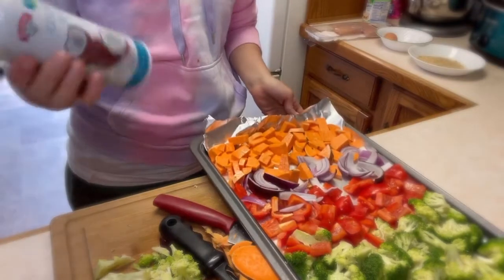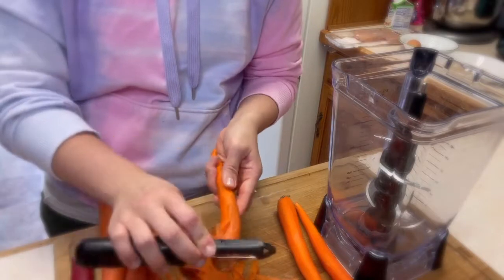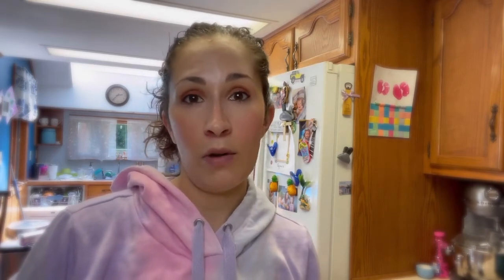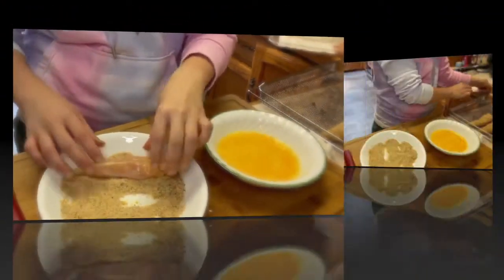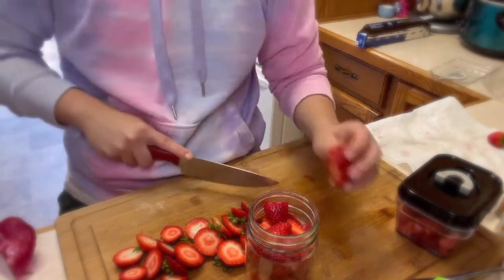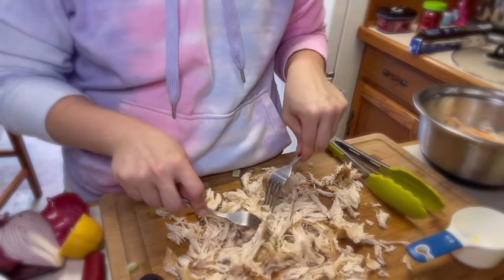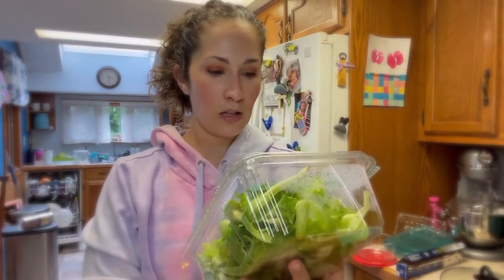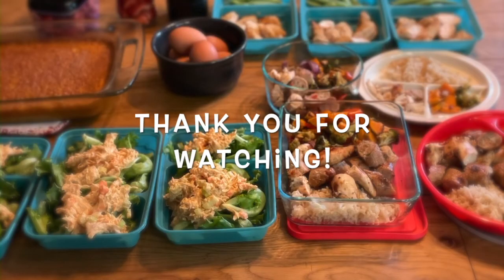4 Meals - 40 Minutes - For Under $40 Dollars!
Hey guys! So I’m bringing you with me on my meal prep this week. I'm still trying to lose that baby weight, so with a busy work week meal prepping is key to staying on track! Follow me as I make breakfast lunch and dinner for 4 days for myself and my family …all while keeping the budget under $40. And best of all…I did this entire prep in 40 minutes! Everything can be modified for the entire family. See my grocery breakdown below 👇. Hope you all enjoy and like always stay Happy Healthy Moms!

Grocery Breakdown:

Carrots- $0.99
Eggs- $2.47
Salad mix- $3.00
Sugar snap peas- $2.99
Chicken breasts and tenders- $5.44/ $4.99
Pizza dough- $1
Mozz cheese- $2.29
Bell peppers- $3.19
Onion- $0.99
Broccoli- $1.99
Chicken sausage- $4.49
Strawberries- $4.29

Total:                                                        $38.12

Instagram{@happyhealthyhailey} Carrot Bake Macros:

Calories 141
Protein: 8.7g
Carbs: 13.5g
Fat: 6g